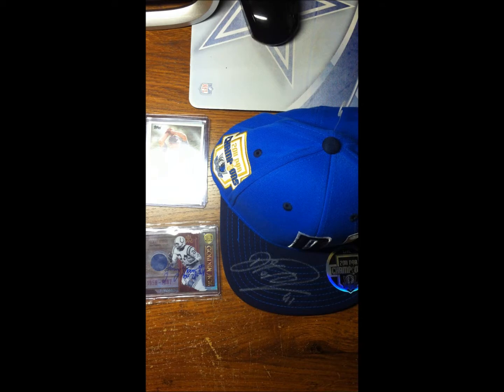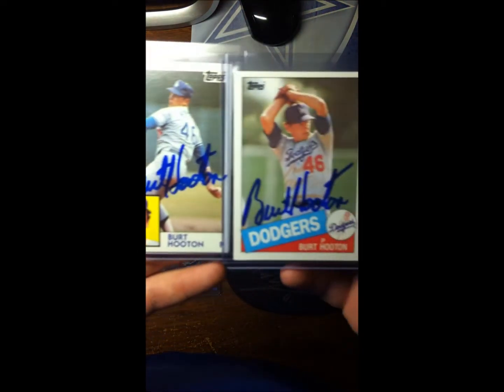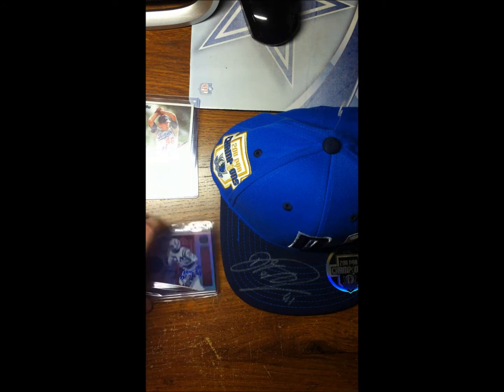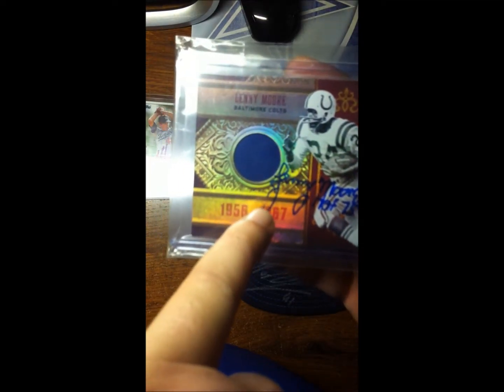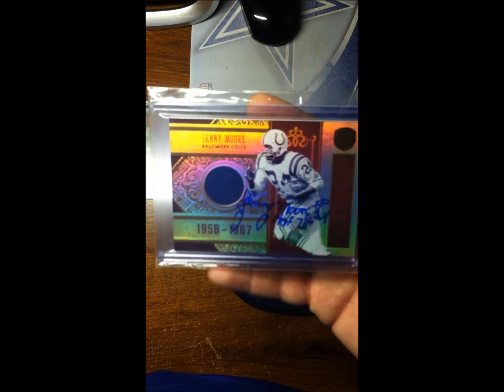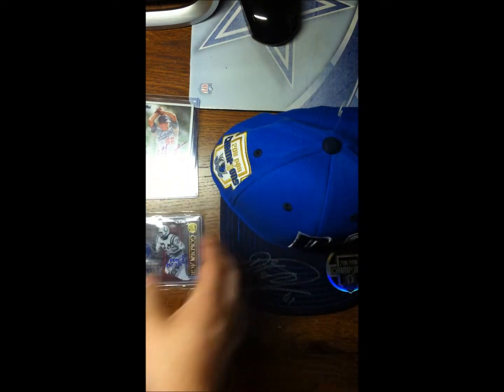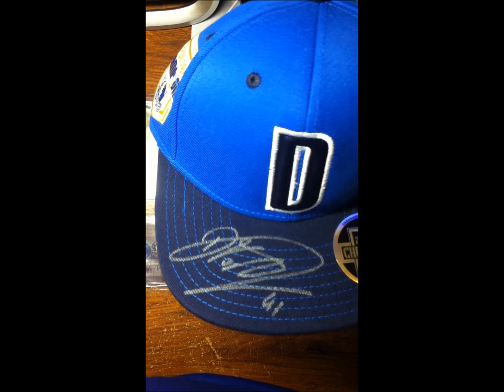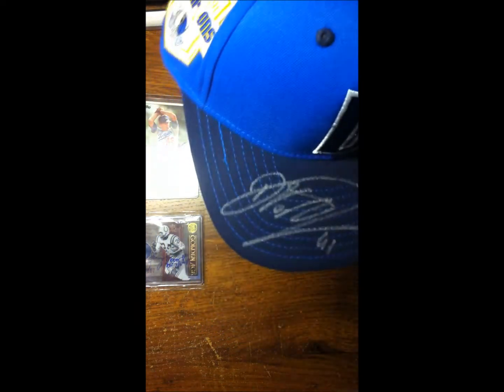LENNY MOORE HOF & NOWITZKI HAT AUTOGRAPH SUCCESS TTM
I received a Autograph game used jersey refractor card from Lenny Moore HOF'er and a Dirk Nowitzki Autographed 2011 NBA Champ hat!ENJOY & PEACE-OUT!